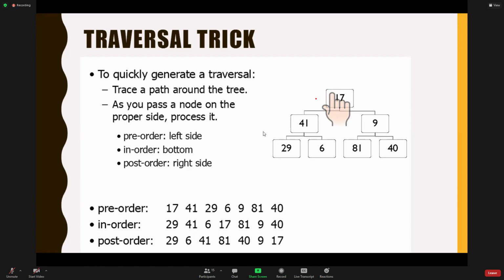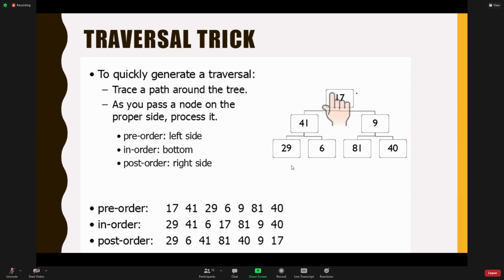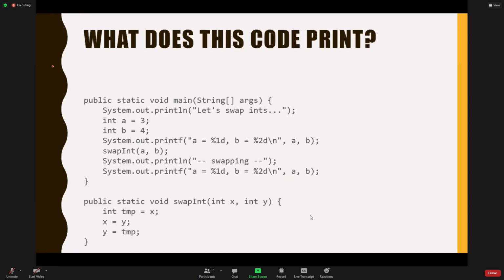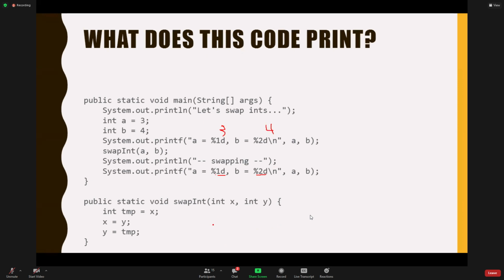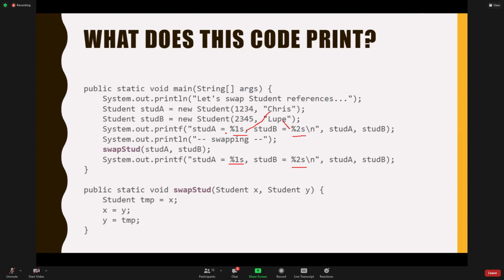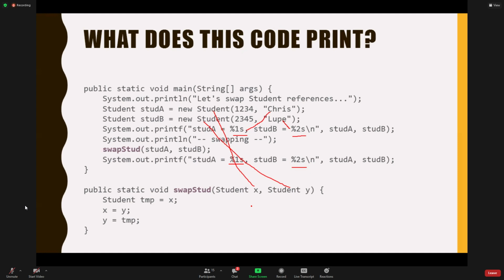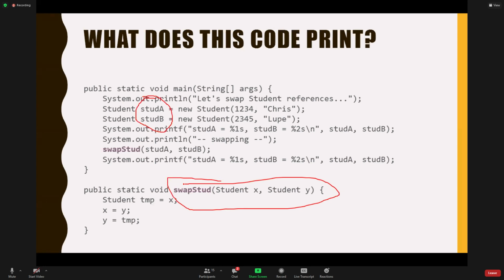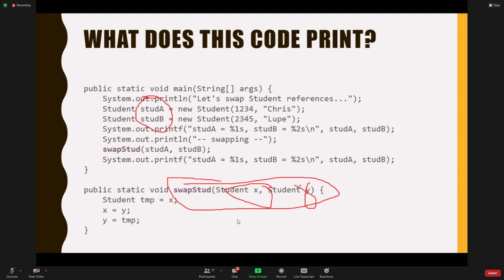Trees: Traversal Trick